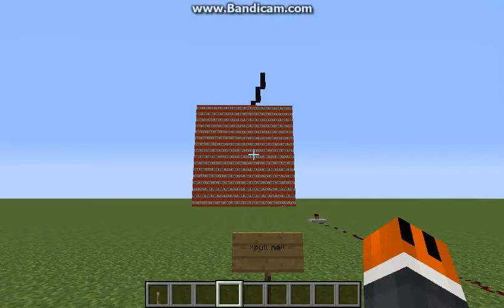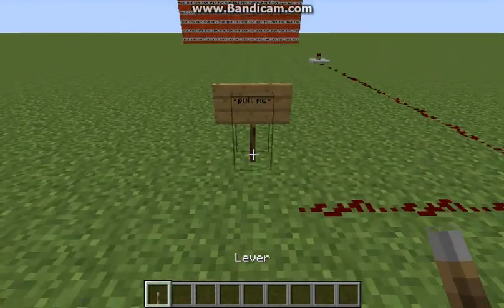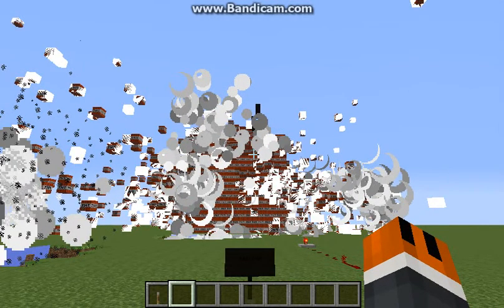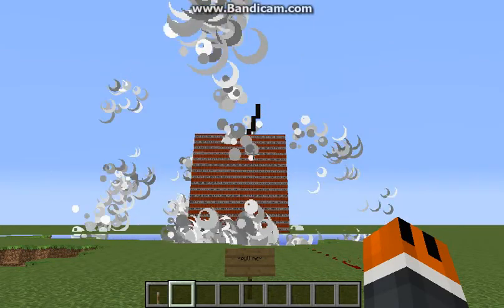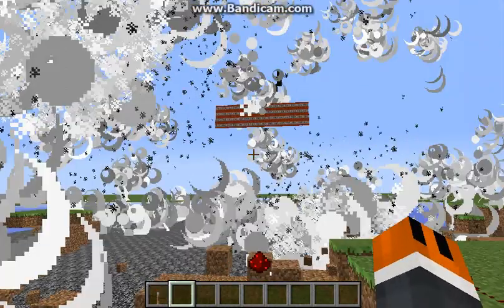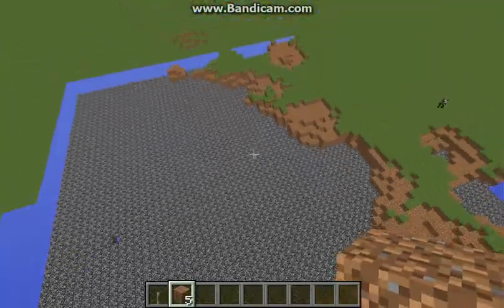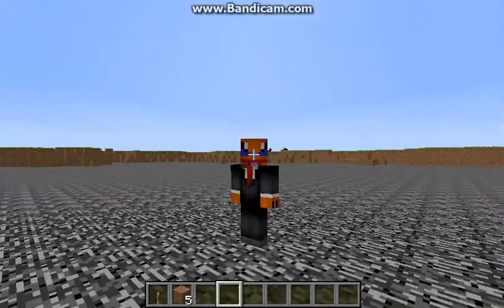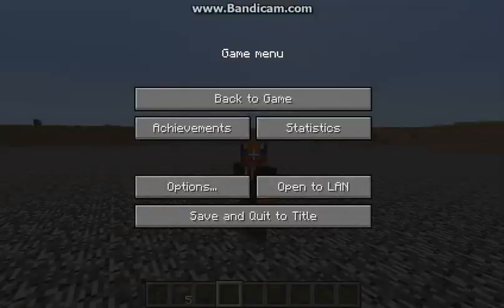Minecraft: 256 tnt exploding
Lets go up to 10 likes! ^.^